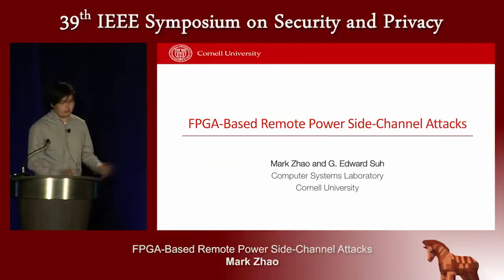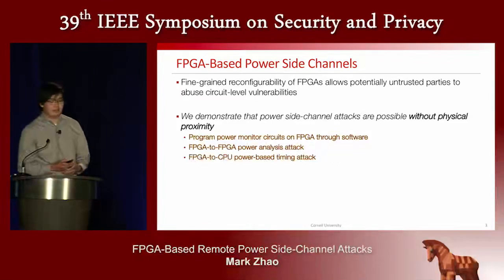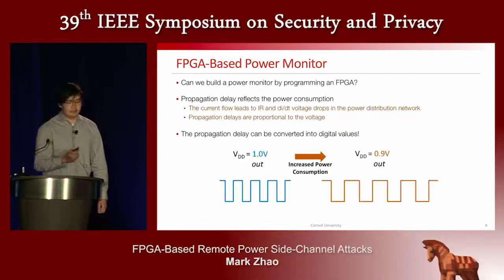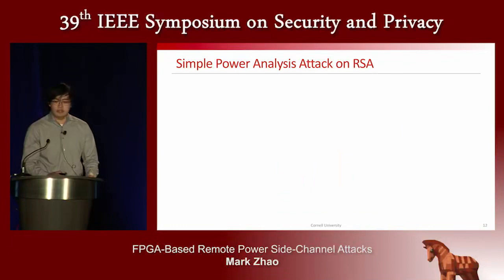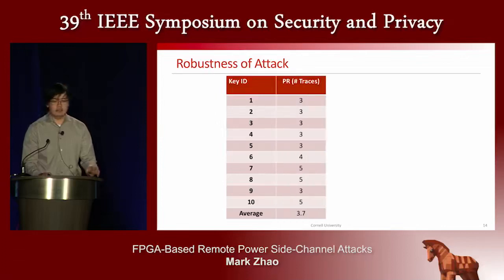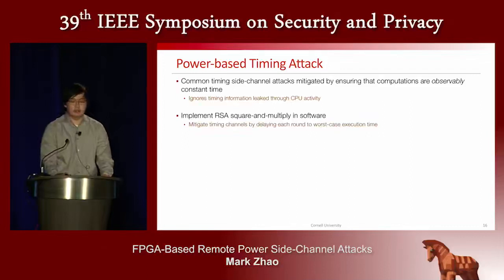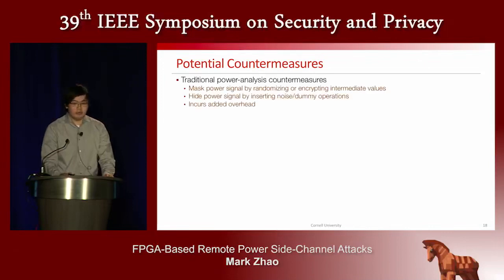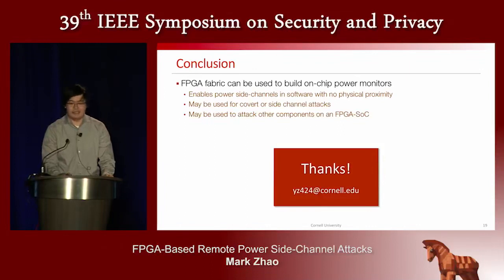FPGA Based Remote Power Side Channel Attacks